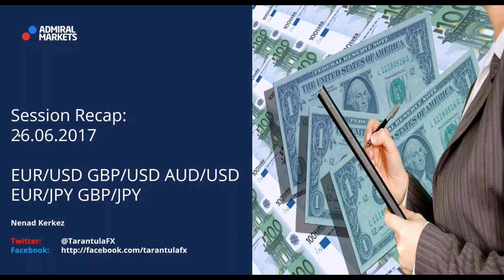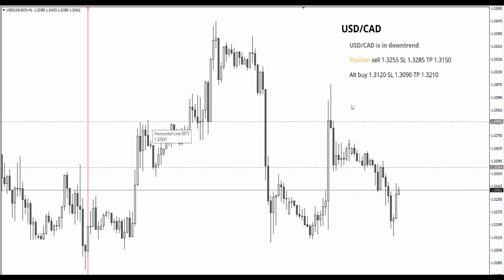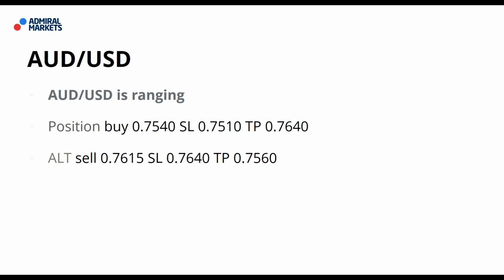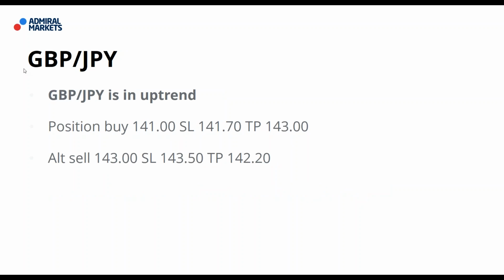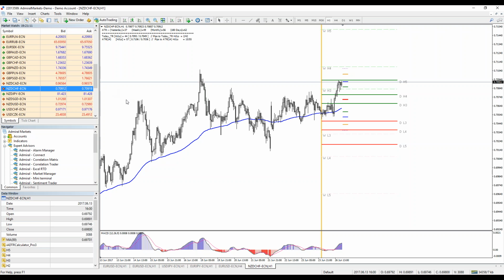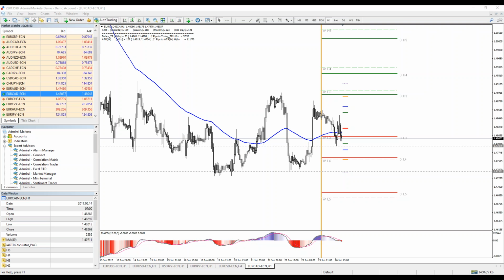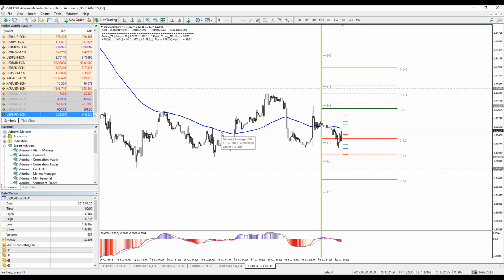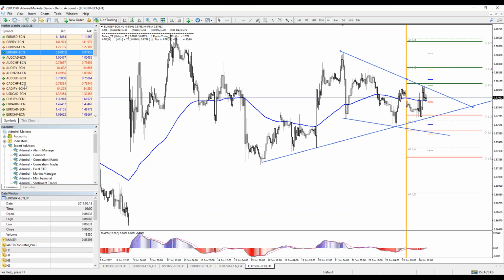Weekly FX Recap: EUR/USD, GBP/USD, AUD/USD and more (June 26, 2017)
Detailed trading setups with clear explanation. Nenad Kerkez aka Tarantula shows past week results and new weekly setups on multiple currency pairs.
The trade of the week was the GBP/JPY. Check the video to see the full result of the previous week.